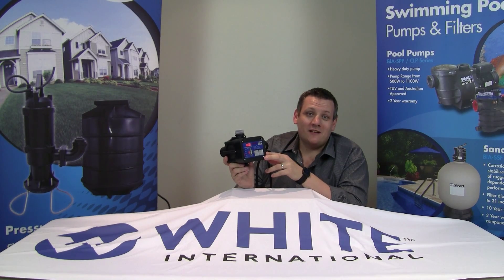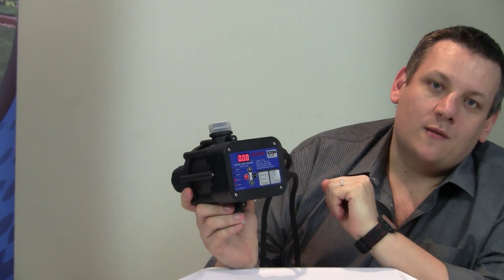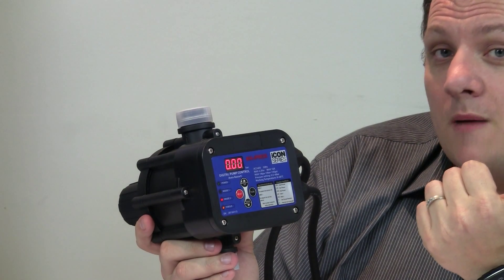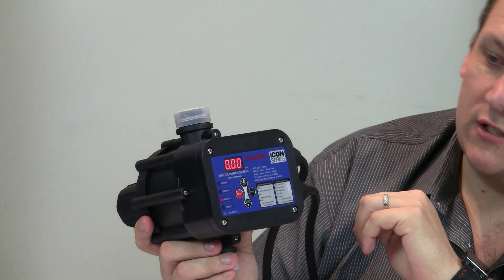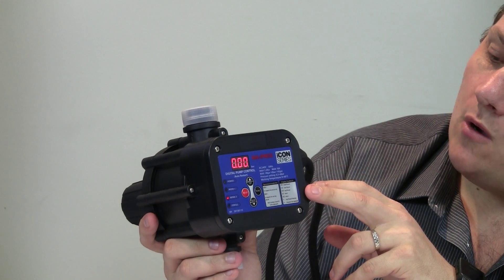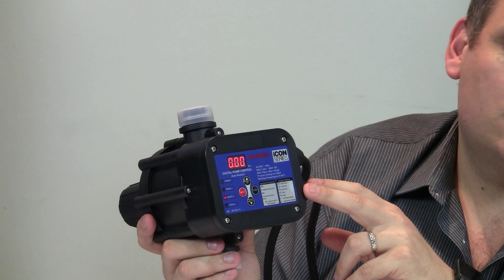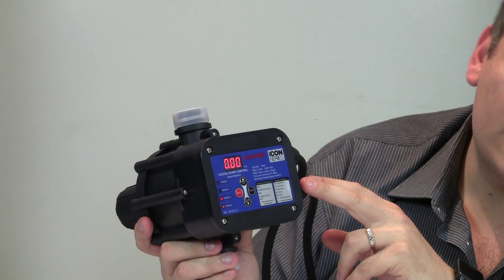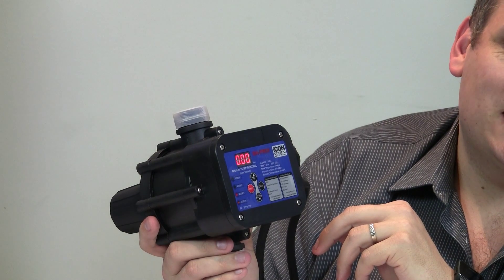Bianco iPRESS Controller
The BIA-iPRESS is a device used to control electric 240V pumps of 2.2kW or less. The controller monitors both the pressure and the flow and controls the operation of the pump automatically. Because of its design, there is no need for a separate pressure (expansion) tank, nor is there any need to adjust start and stop pressures as per traditional pressure switches.

The unit will protect the pump should the water supply entering the pump is stopped (either due to blockage in the pipe or tank running dry) and will automatically restart normal operation once water is restored.

Controller comes with a fully adjustable cut in (start) pressure of between 0.5-6.0 bar and a cut out (stop) pressure of between 0.8-9.8 bar. The iPRESS has the ability to operate as either a standard auto restart pressure controller (start pressure to be set) or a automatic restart loss of prime pressure switch (start and stop pressure to be set)